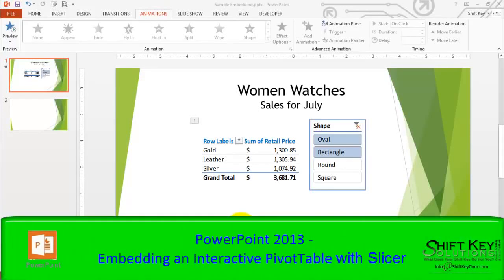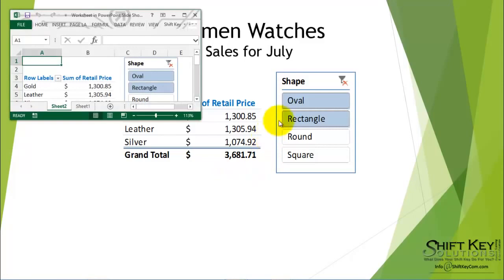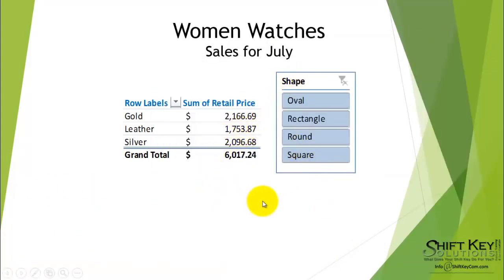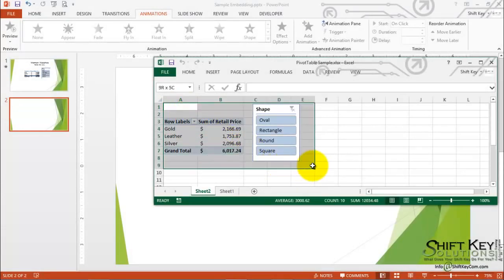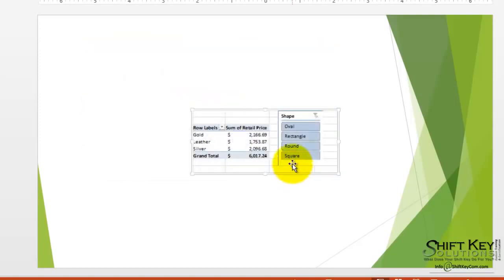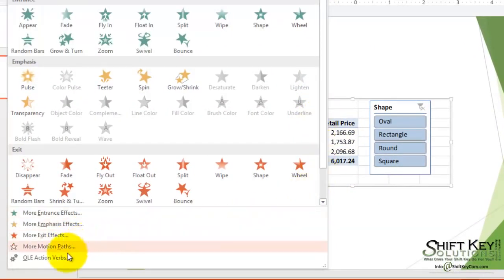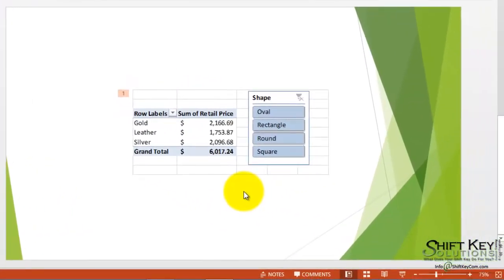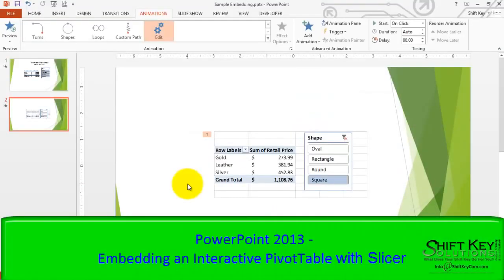Pivot tables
How to understand pivot tables